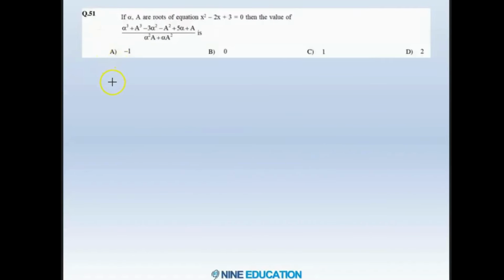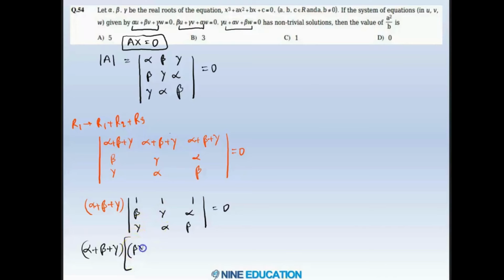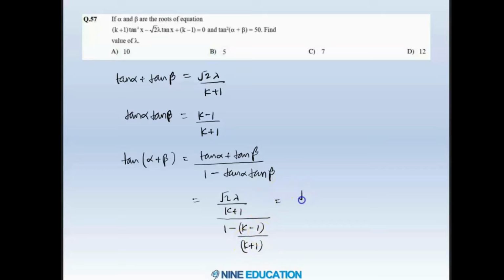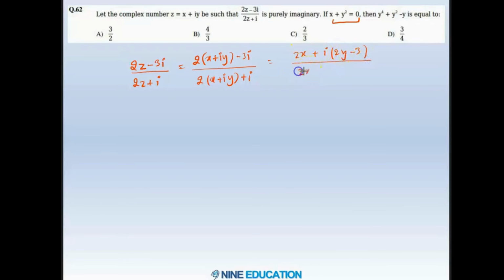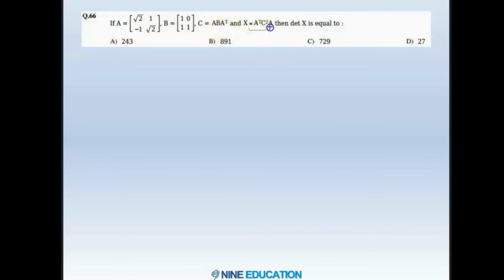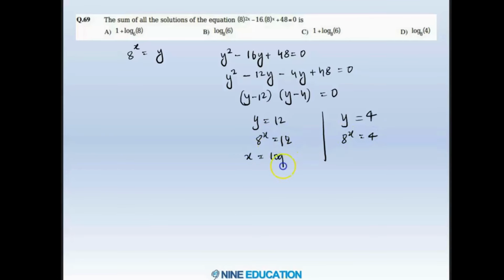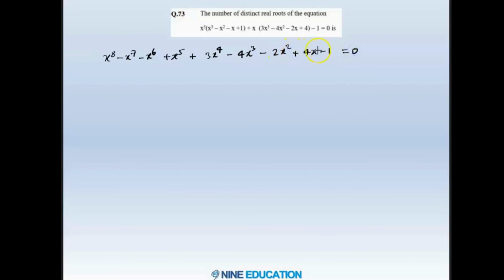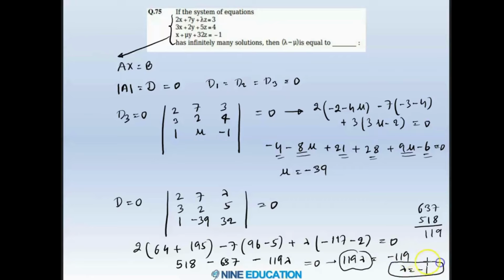Paper Discussion Session | (2026) JEE Main Part Test 13 (MATHEMATICS)